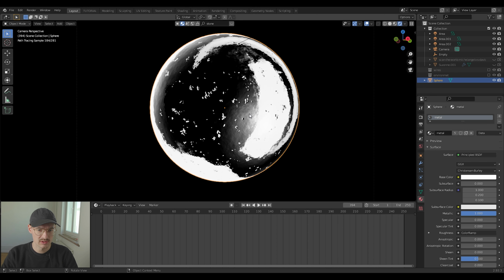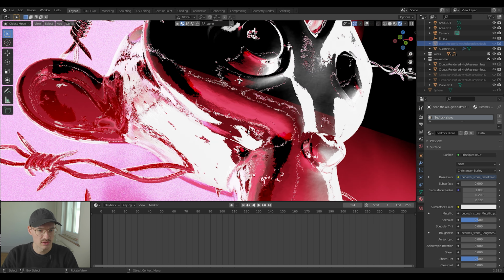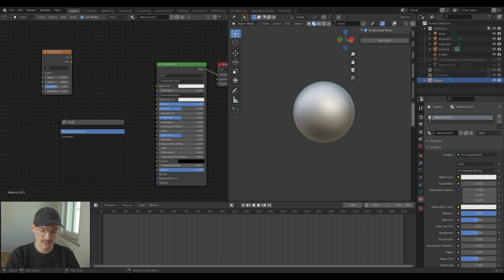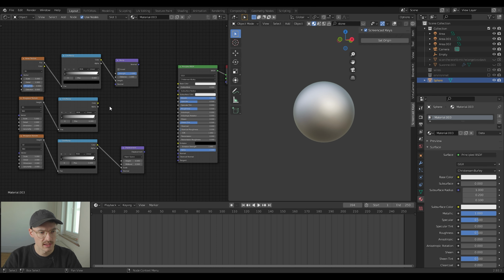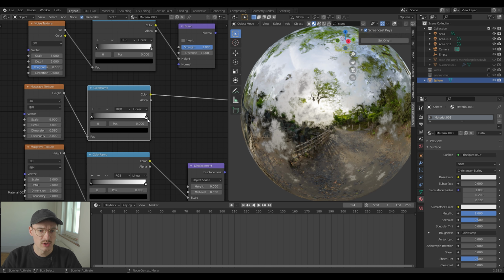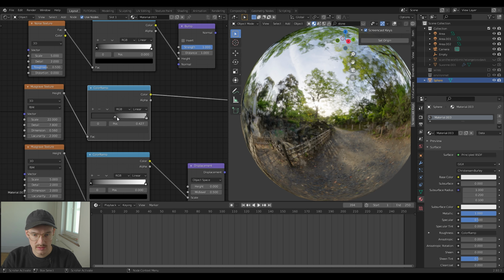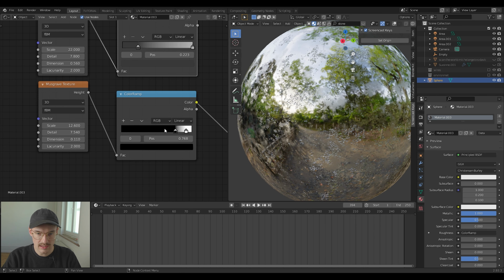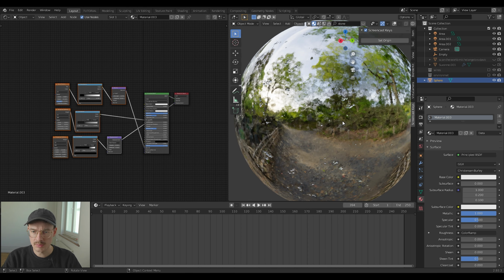Crafting Realistic Chrome/Metal Texture in Blender: Easy & Quick Tutorial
Dive into our step-by-step Blender tutorial and learn how to craft a realistic Chrome/Metal texture in just two minutes! We guide you from creating a new shader to tweaking displacement settings, adding depth and character to your 3D projects. This process is entirely procedural, opening doors for endless customization.

Socialmedia if you wanna send cute pics or want to share your work: